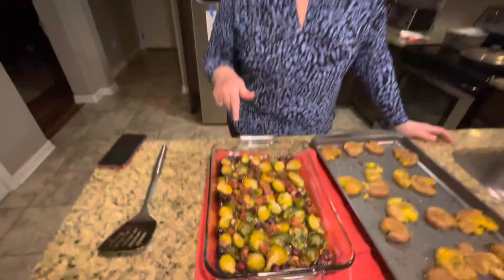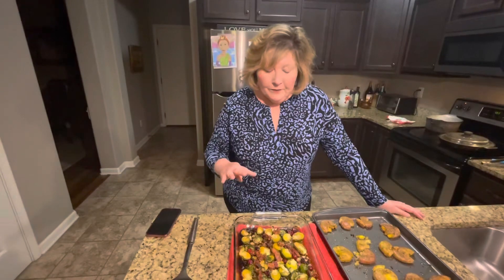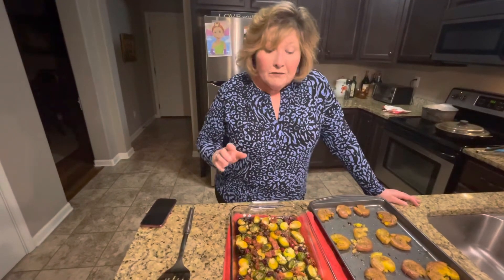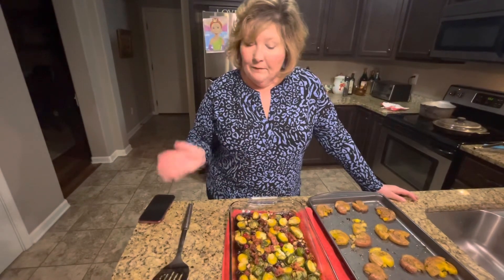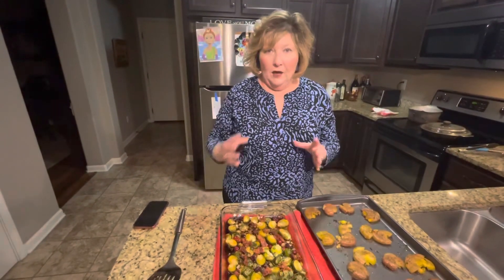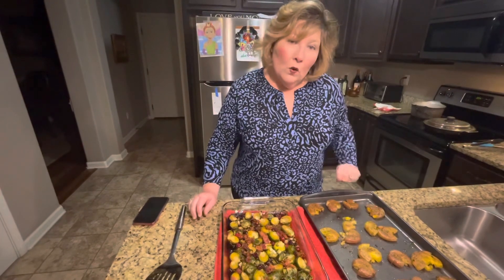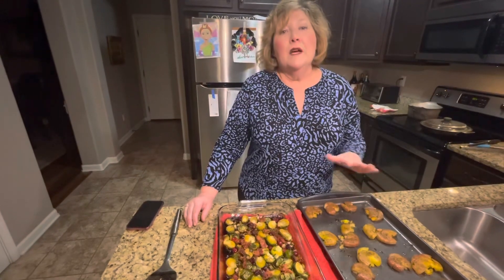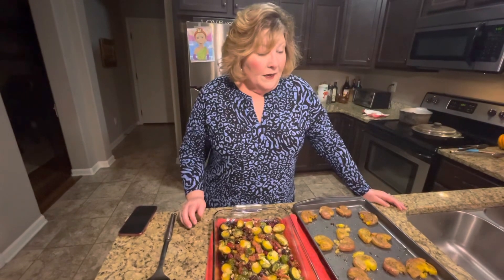Roasted Smashed Potatoes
Crispy easy to make Roasted Potatoes